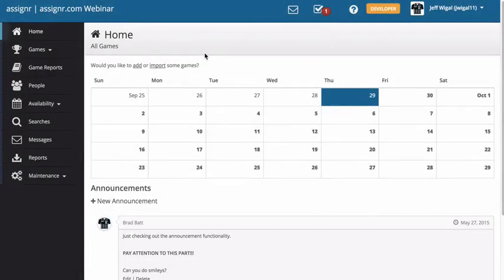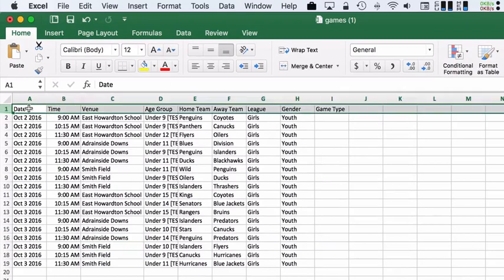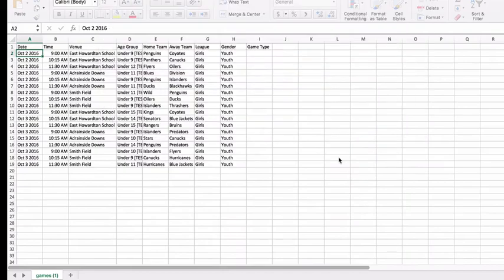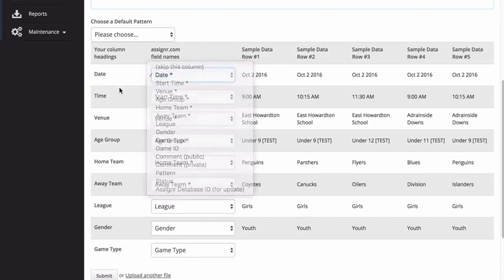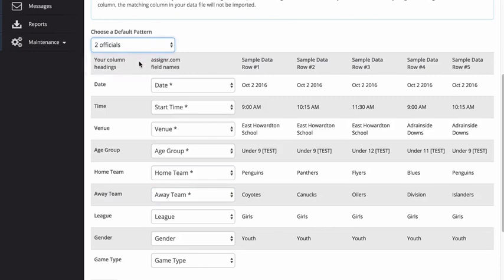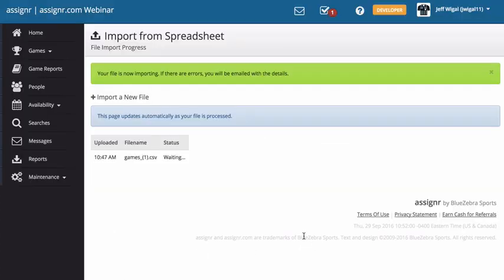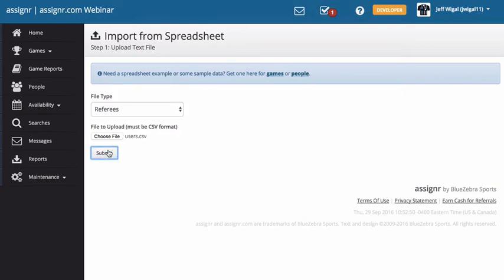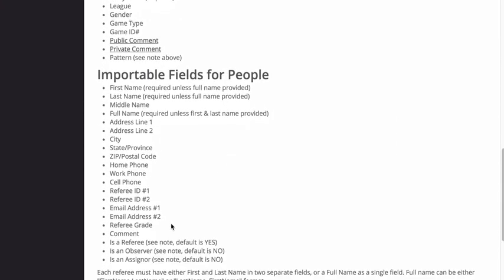Assignr.com - Game Import Tutorial